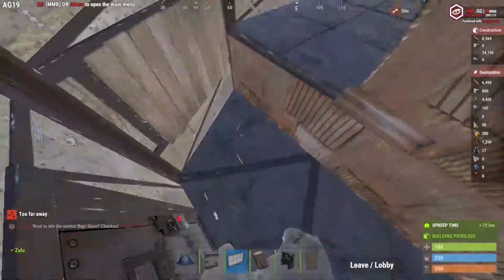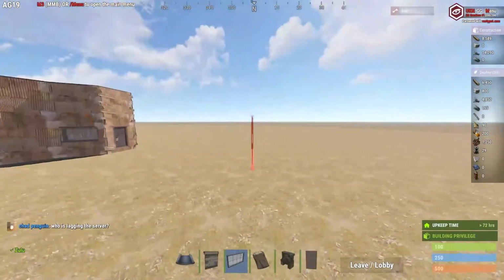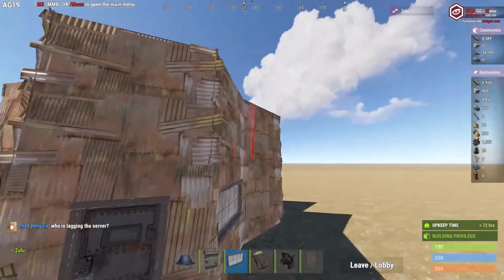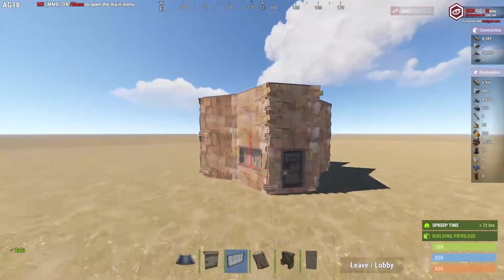Maximum Storage Starter 2x2 - Rust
Hello everyone

In this video i will show you how to make a spacious 2x2 base that can hold at least 3 people.

thumbnail creator: Noob Taco